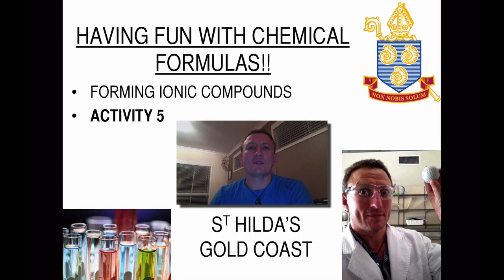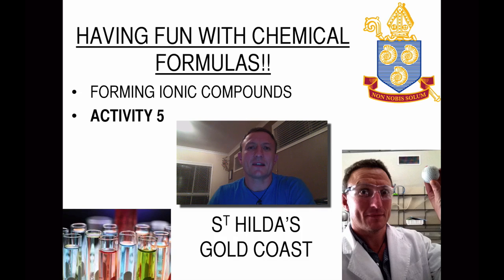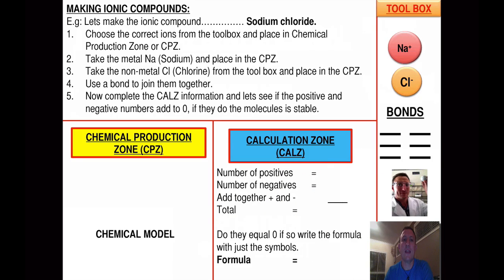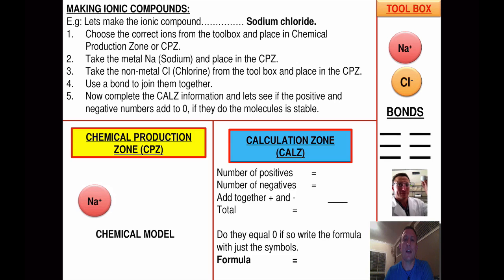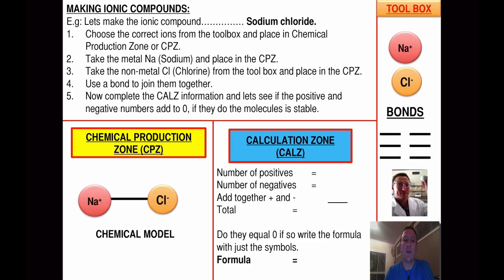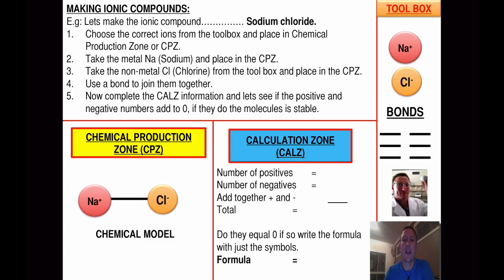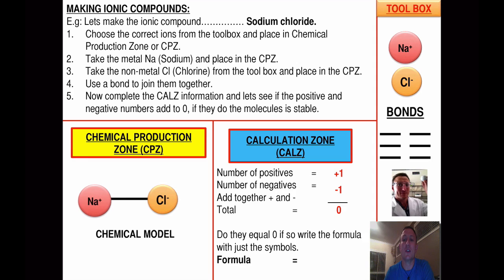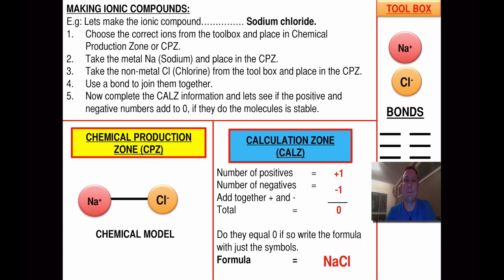Forming Ionic Compounds 1